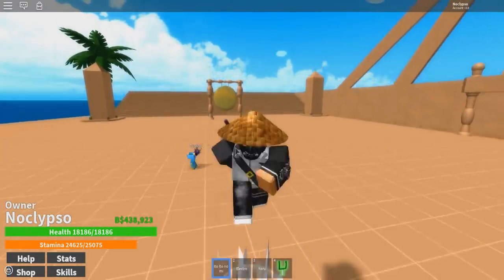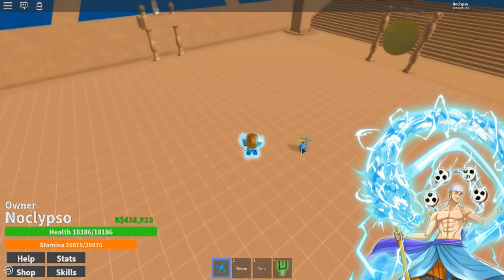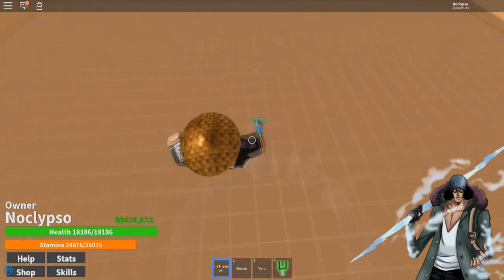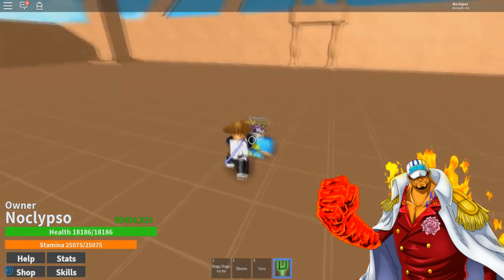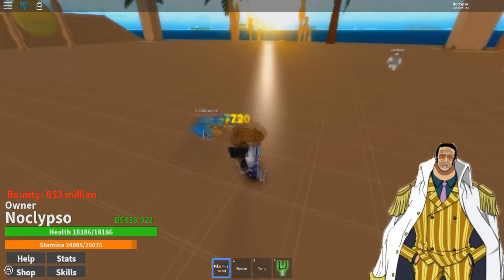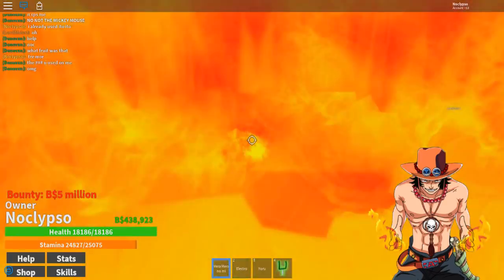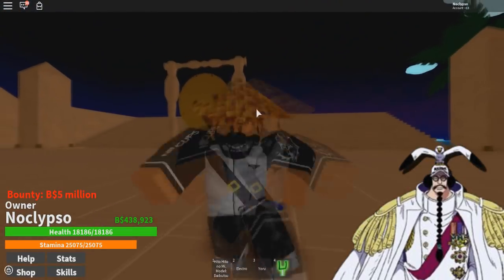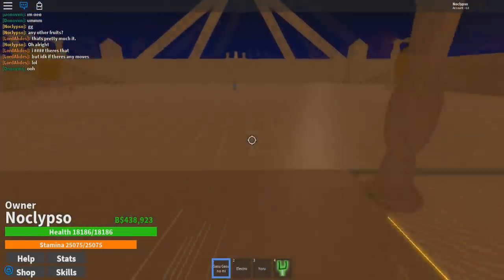All Devil Fruits SHOWCASE! | MOVES | MAX DF | ONE PIECE BIZARRE ADVENTURES - Roblox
Today I'm gonna be showing you guys every fruit you could get in bizarre adventures. Keep in mind these are not all the fruits, they are gonna be adding more in the future

Help me reach my goal to 10k subs (face cam will start when this goal is reached)

Join my fan group on Roblox the name is "Noclypso's Fangroup" For some merch 5-10 robux each